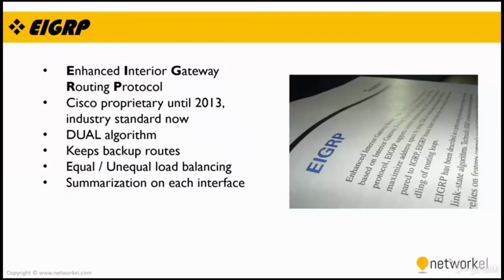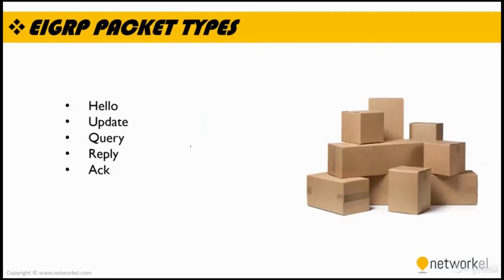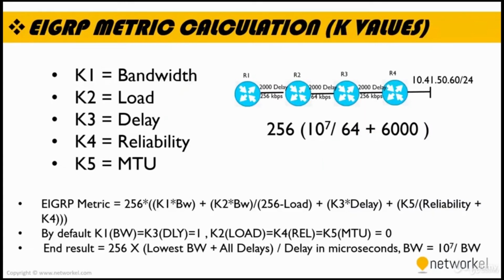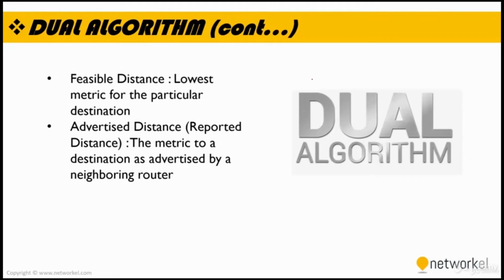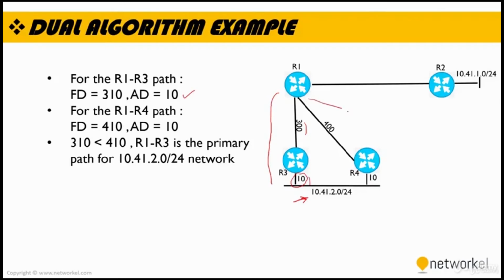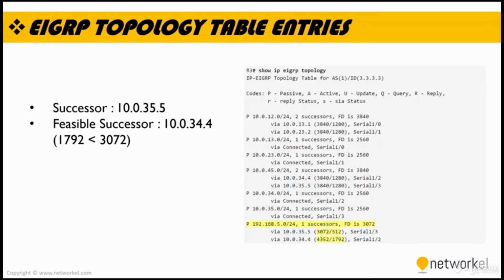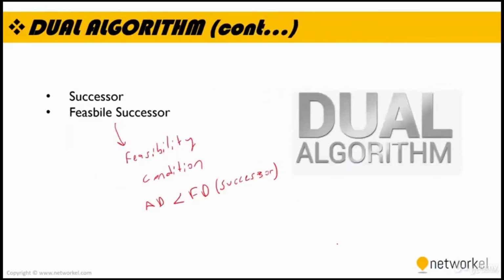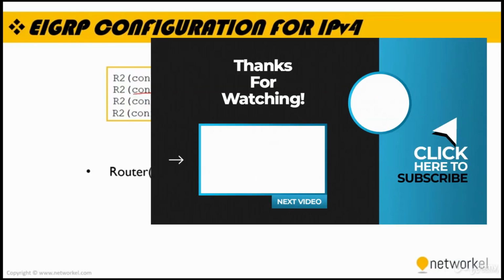EIGRP Overview And Basic Configuration | 6.1 EIGRP ENARSI (300-410)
Enhanced Interior Gateway Routing Protocol (EIGRP) is a unique Cisco innovation. Highly valued for its ease of deployment and fast convergence, EIGRP is commonly used in many large Enterprise networks. EIGRP maintains all of the advantages of distance-vector protocols while avoiding the concurrent disadvantages.

EIGRP is a simple protocol to understand and deploy. It's IPv6-ready, scales effectively in a well-designed network, and provides extremely quick convergence times. Other EIGRP advantages include:

Easy transition to IPv6 with multi-address family support for both IPv4 and IPv6 networks.
Superior scaling of Interior Gateway Protocol (IGP) for large dynamic multipoint (DM) VPN deployments
Very fast rapid convergence times for changes in the network topology
Only routing table changes, not the entire routing table, are propagated, when a change occurs
More efficient use of links, through equal-cost multipath (ECMP) and unequal cost load sharing
EIGRP is an enhanced distance-vector protocol, relying on the Diffused Update Algorithm (DUAL) to calculate the shortest path to a network.